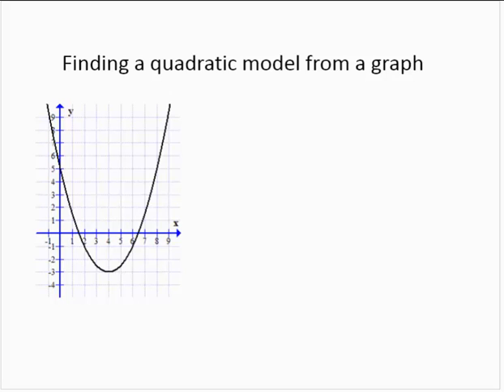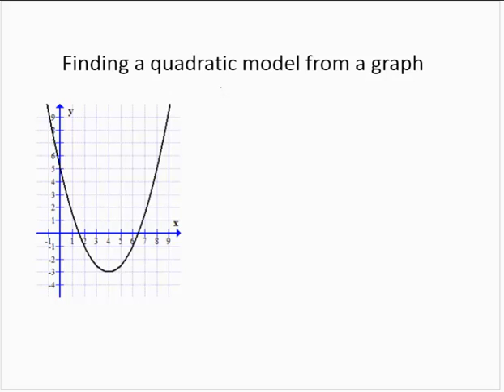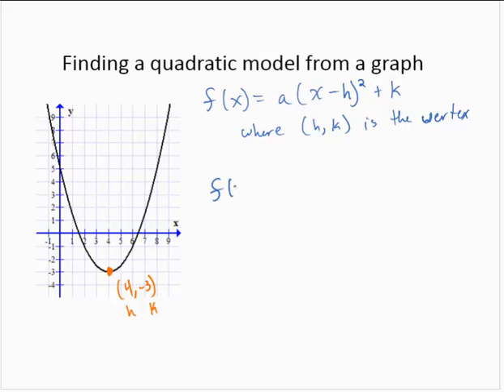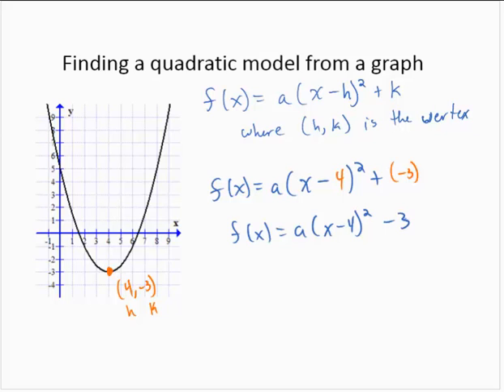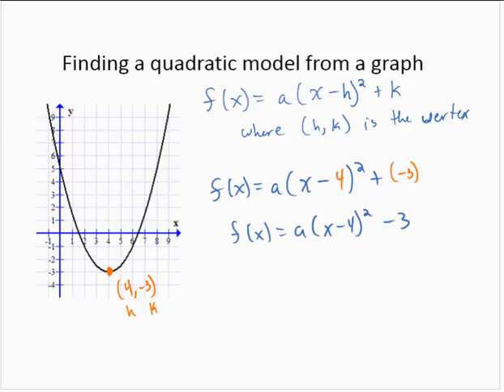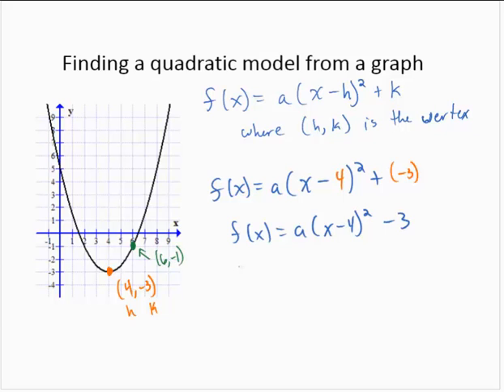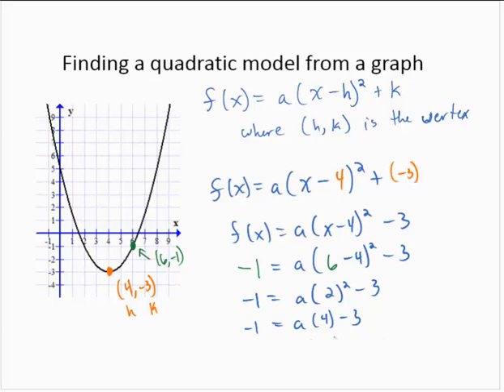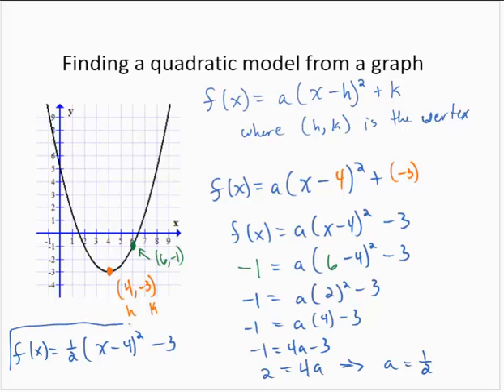Finding a Quadratic Model from a graph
Demonstrates how to find a quadratic model from a graph, using the vertex form of a quadratic function.